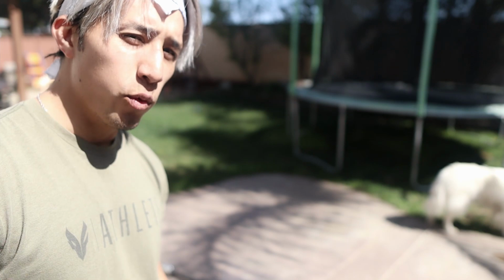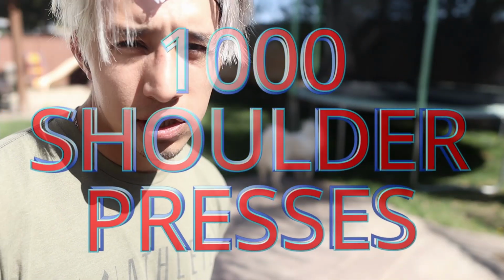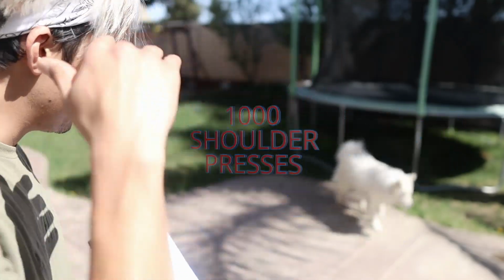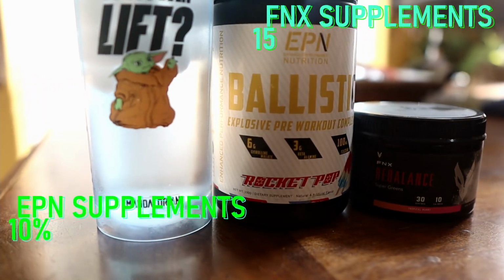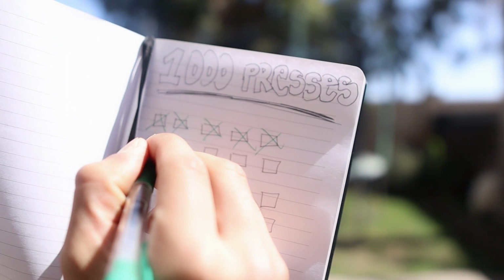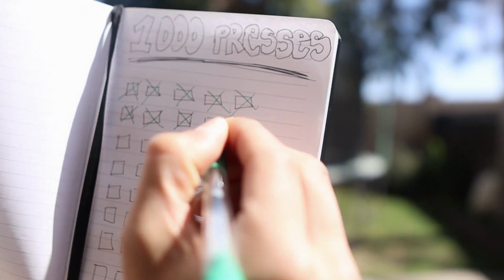I tried 1,000 shoulder presses in ONE hour...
1000 Rep Challenge of Shoulder Presses in ONE HOUR OR LESS!! Welcome back to ROB's 1000 REP CLUB. In today’s video I challenge myself to a “1000 Rep Shoulder Workout Challenge”  This workout includes 1,000 Shoulder Presses with a barbell (45lbs) in 20 rep increments. 50 Sets of 20 Reps [Shoulder Presses]

Try this insane EPIC workout. I did this to challenge myself, as I suck with Shoulder Presses and want to improve my strength.  Everyday, Keep Pushing! :)

Follow along with this EPIC 1 hour challenge and tag along with my fitness journey :) Always looking for new ways to push my limits and comfortability What challenge should I do next?